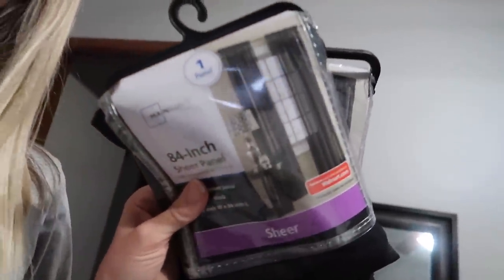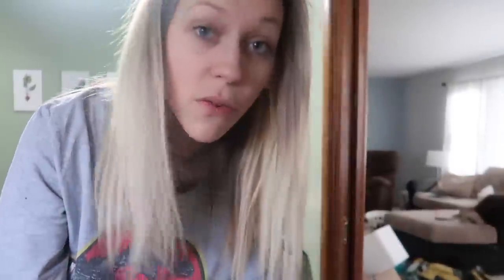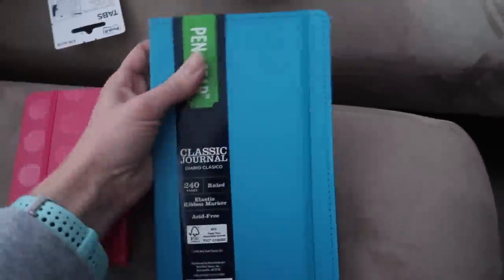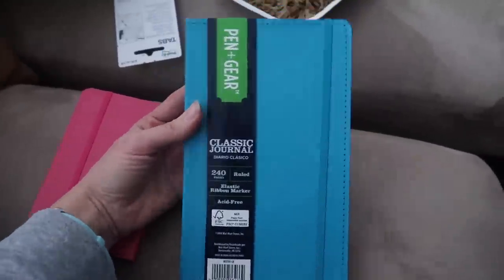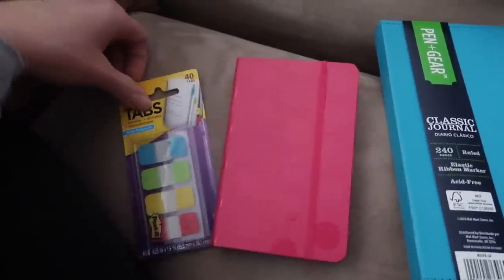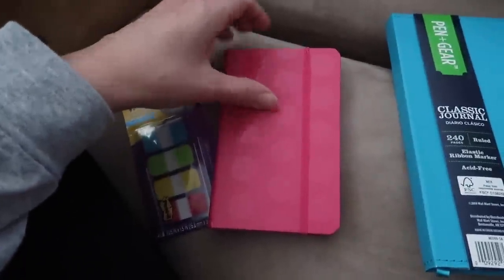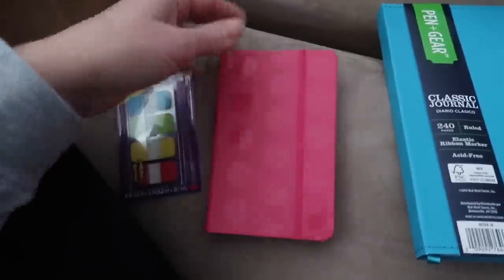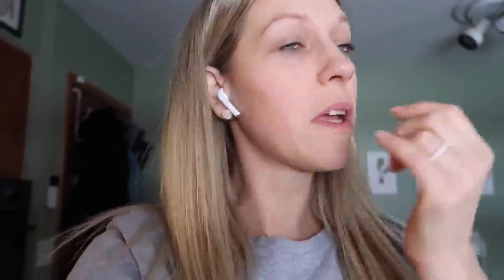First Night Shift Prep | Day in the Life of a Nurse Vlog | Alyssa All Day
Today's vlog is a day in my life while I'm preparing for my first night shift. No clue what I'm doing sleep or eating wise, but we all have to start somewhere amirite? Haha hope you enjoyed the vlog.

Hi! My name is Alyssa and I'm a new grad registered nurse. I passed the NCLEX in December and have started my first nursing job.

My College/Nursing School Essentials

If you'd love to have your favorite natural cleaning products delivered right to your door, check out Grove Collaborative!

📸Equipment💻
Main Vlogging Camera Camera for Photos and Sit down videos
Handheld Tripod
Other handheld tripod

POSITIVE VIBES ONLY! Being mean to myself or those in the comments will get you blocked. ♥️